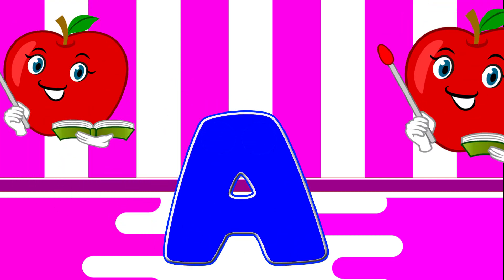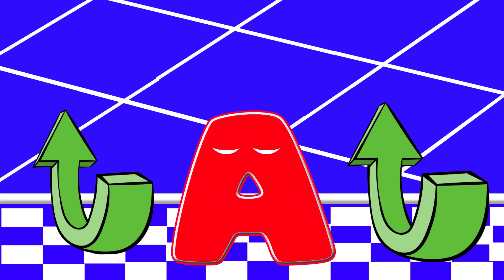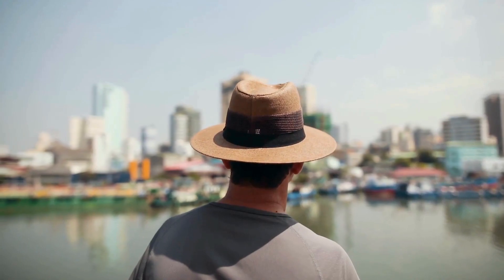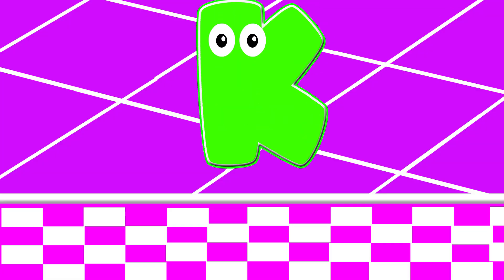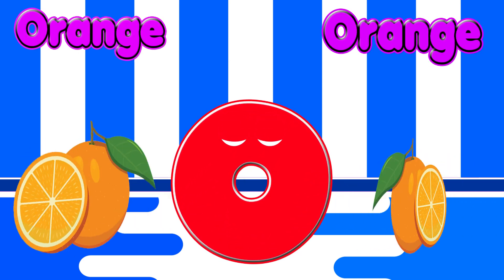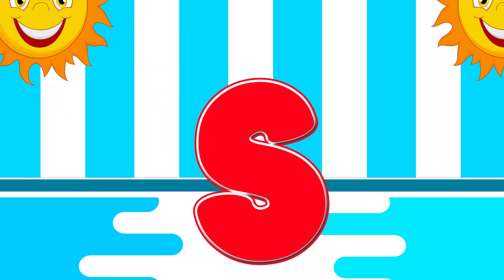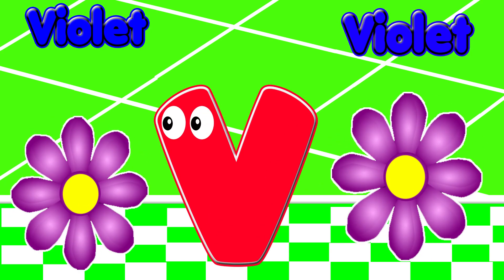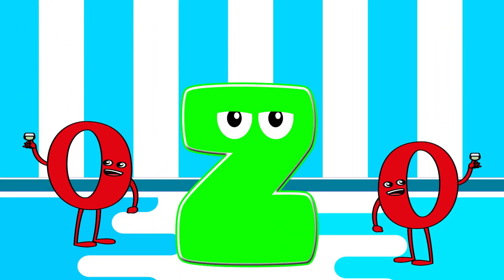ABC Phonics Song | English Alphabet Learn A to Z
ABC Phonics Song | English Alphabet Learn A to Z | ABC Song | Alphabet Song

You're Quires:

ABC Learning
English Alphabet Learn A to Z
Alphabet
early education hub
early education
educational video
educational hub
home school
kids video
learning English
english alphabet
abc
abcd
alphabet
abc phonics
phonics song
abc song
alphabet song
abcd song
phonics sound
phonics

About Channel:

Early Education Hub is a place of educational videos for toddlers. Here, we have uploaded toddler’s friendly educational content which helps the kids to learn ABC, 123, colors, shapes, animals, fruits, vegetables, vocabulary words and much more...